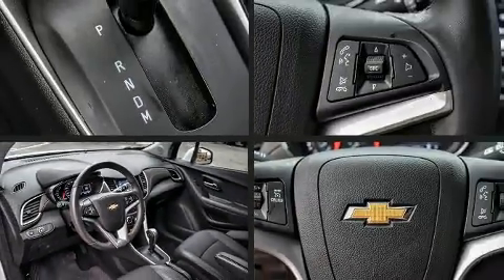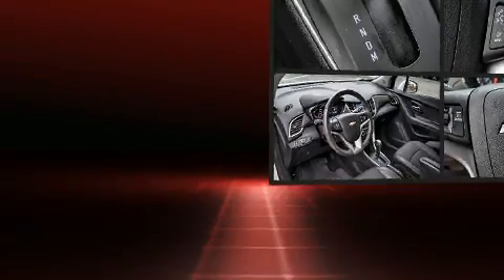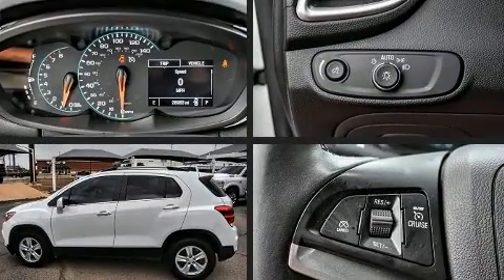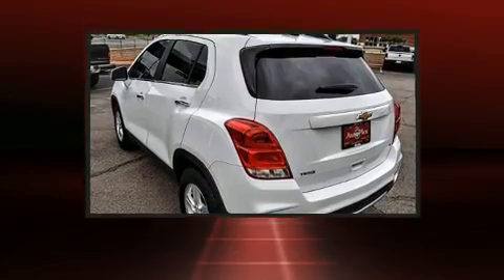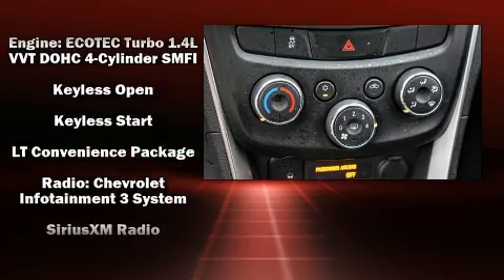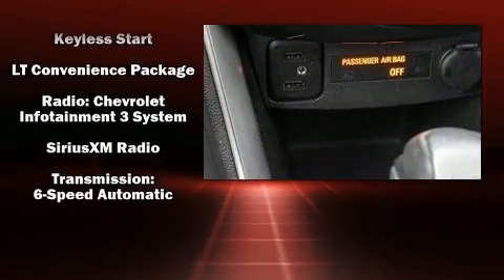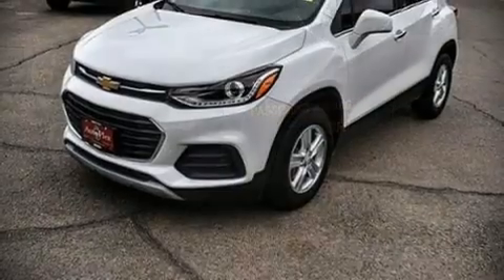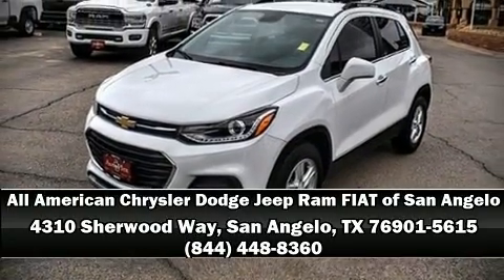2020 Chevrolet Trax LT in San Angelo, TX 76901-5615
Experience driving perfection in the 2020 Chevrolet Trax. With less than 30,000 miles on the odometer, this 4 door sport utility vehicle prioritizes comfort, safety and convenience. It features a front-wheel-drive platform, an automatic transmission, and an efficient 4 cylinder engine. The engine breathes better thanks to a turbocharger, improving both performance and economy. Chevrolet prioritized practicality, efficiency, and style by including: delay-off headlights, 1-touch window functionality, a tachometer, telescoping steering wheel, heated door mirrors, power windows, and a split folding rear seat. Chevrolet ensures the safety and security of its passengers with equipment such as: head curtain airbags, front and rear side impact airbags, traction control, ignition disabling, onStar, and ABS brakes. Brake assist technology provides extra pressure when applying the brakes. It also arrives with a Carfax history report, indicating just one previous owner. Our aim is to provide our customers with the best prices and service at all times. Stop by our dealership or give us a call for more information.